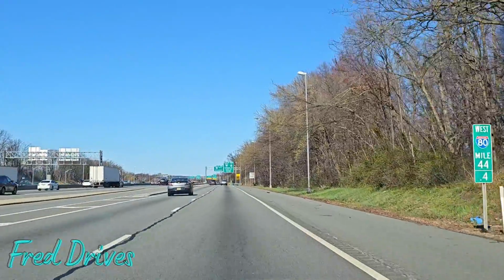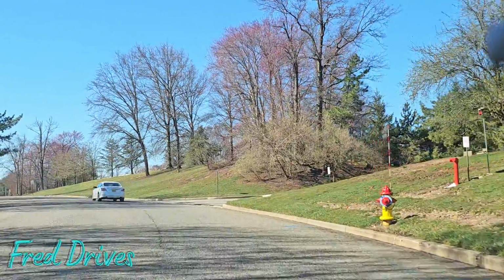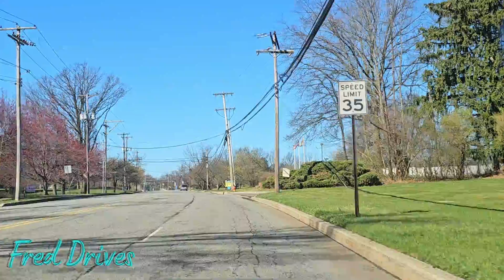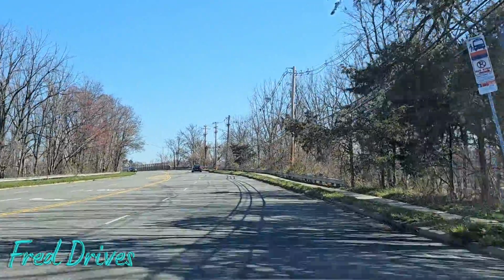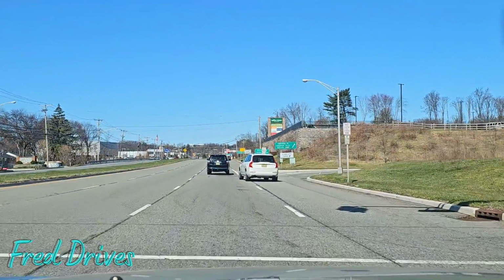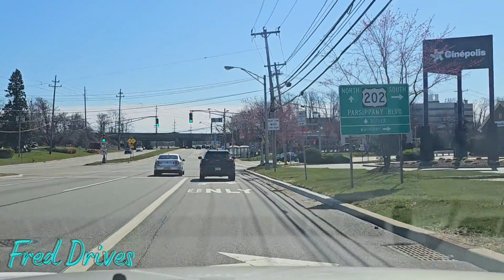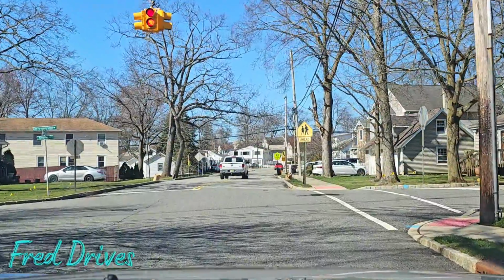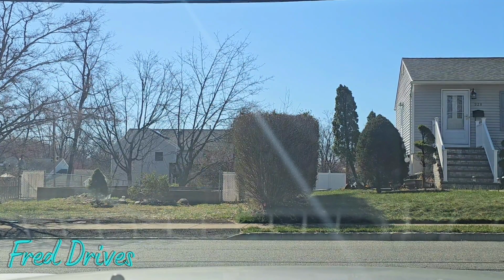4K Parsippany NJ Tour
Join me as I drive around in parsippany New Jersey at the request of one of my subscribers.